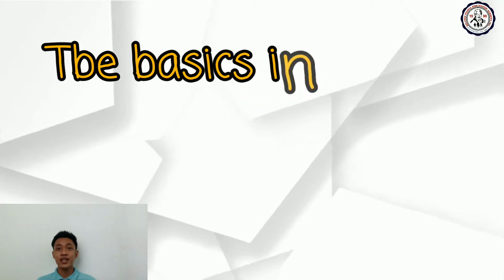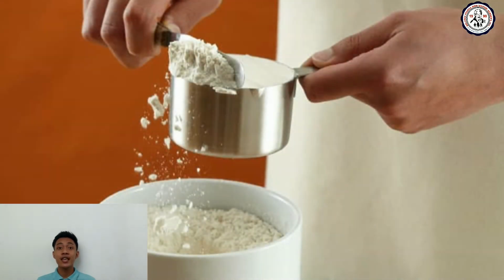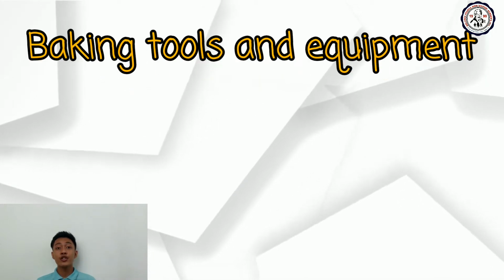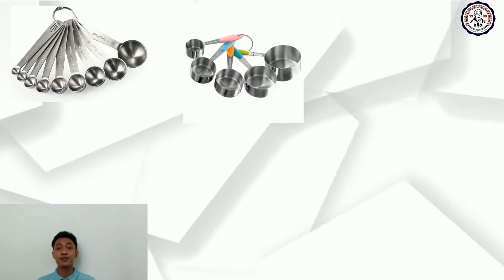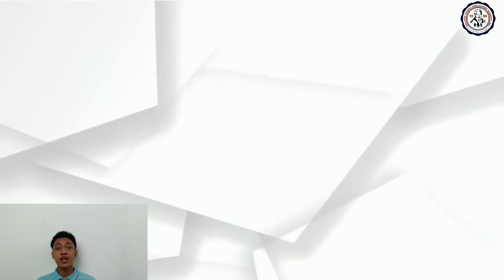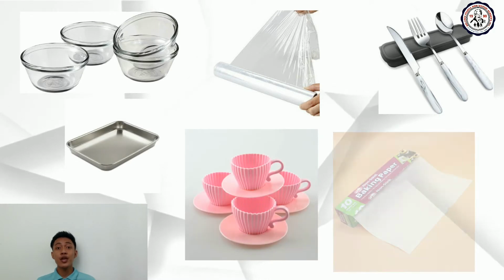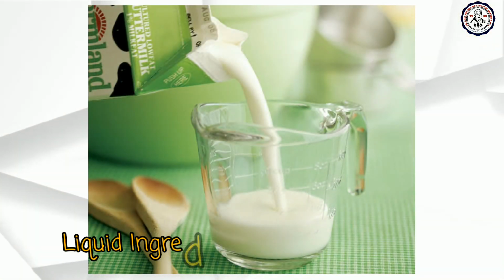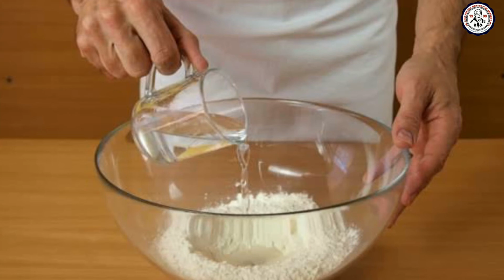The Basics in Baking - Grade 9 TLE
TLE9 LESSON1